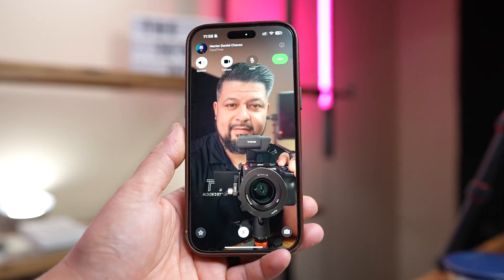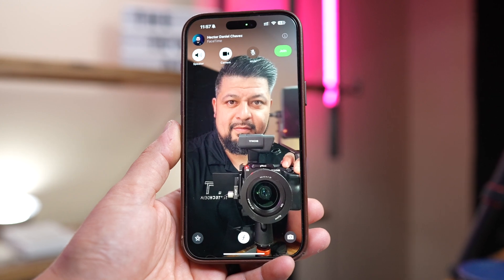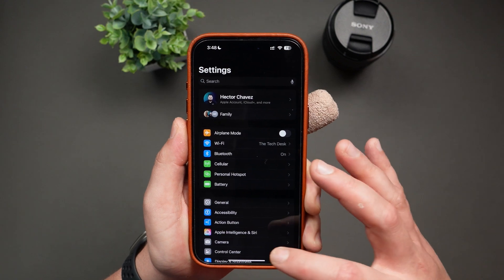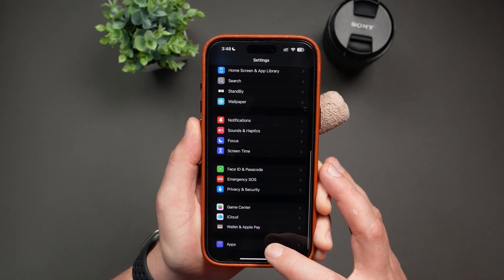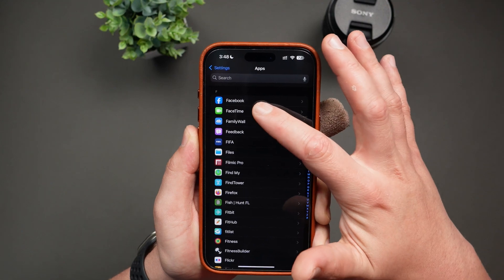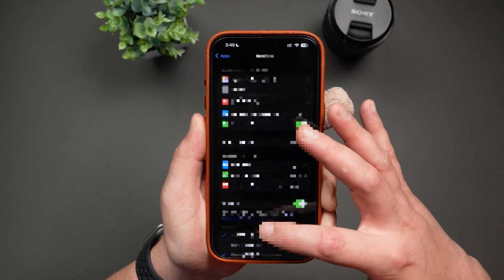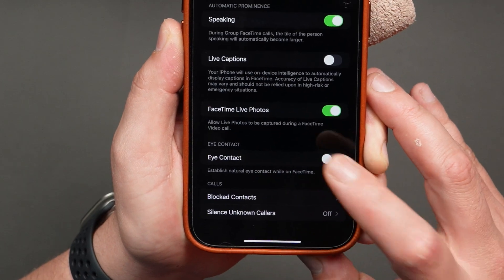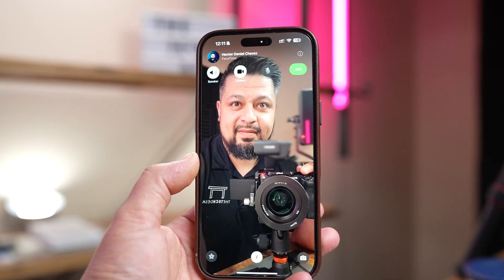Make Eye Contact on FaceTime Without Looking at the Camera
Want to make better eye contact on FaceTime—without awkwardly staring at the camera? In this quick tutorial, I’ll show you how to enable Apple’s Eye Contact feature in iOS 18 so you always appear more natural and engaged during video calls.

• Works on iPhone & iPad
• Great for interviews, meetings, or calls with friends
• Uses AR to subtly correct your eye gaze

Whether you’re talking to loved ones or hopping on a professional call, this simple setting helps your FaceTime calls feel more personal.